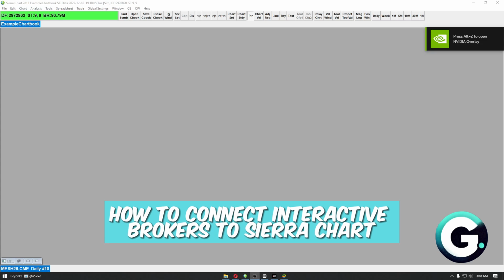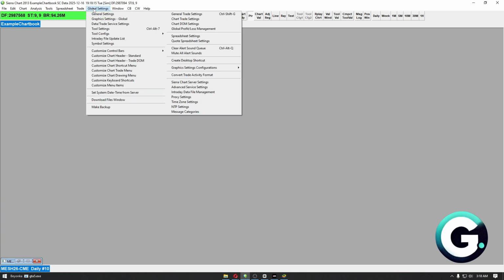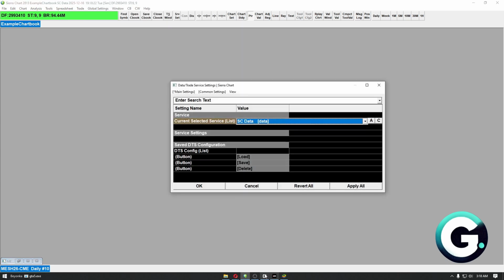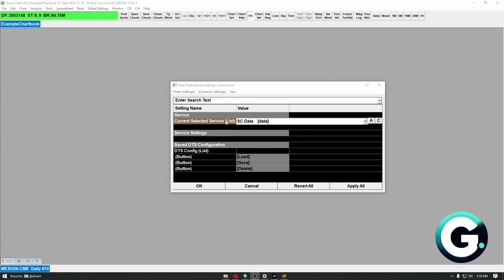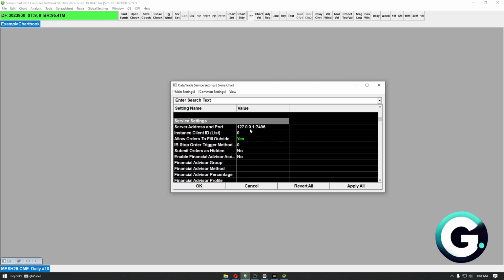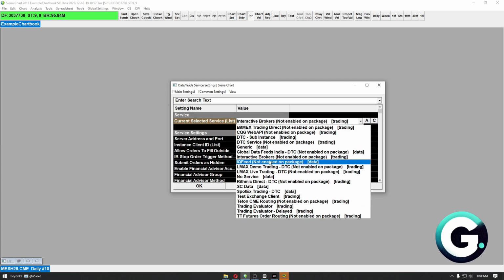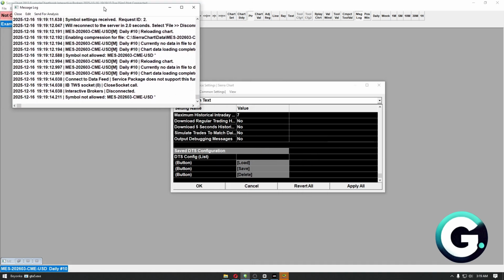How To CONNECT Interactive Brokers to Sierra Chart (EASY) 2026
Hello in this video I will show: How To CONNECT Interactive Brokers to Sierra Chart (EASY) 2026

How to connect Interactive Brokers to Sierra Chart in 2026. I show how to link your IB account, configure settings, and fix common issues if data or trading is not working.